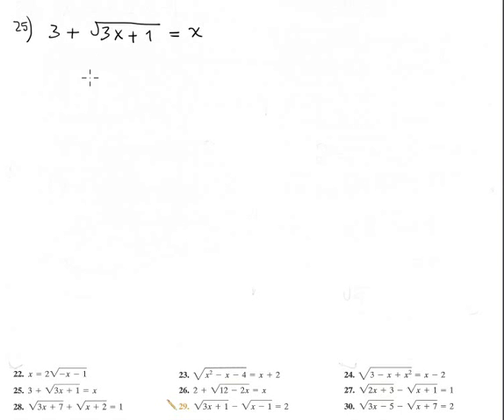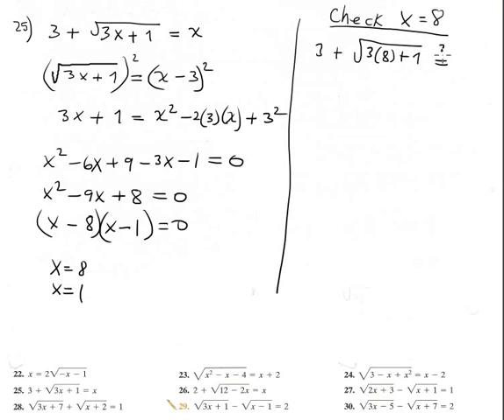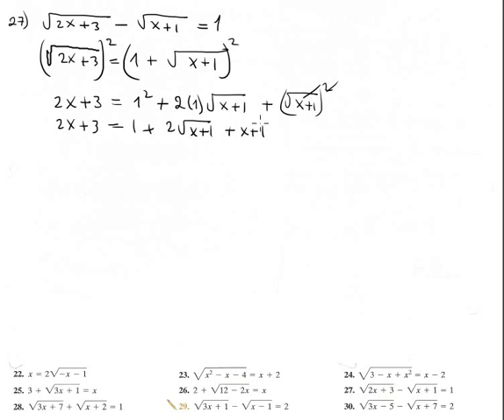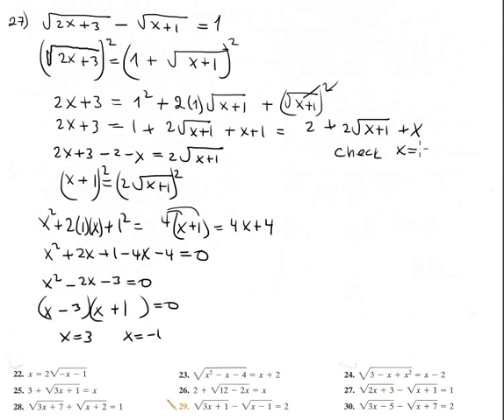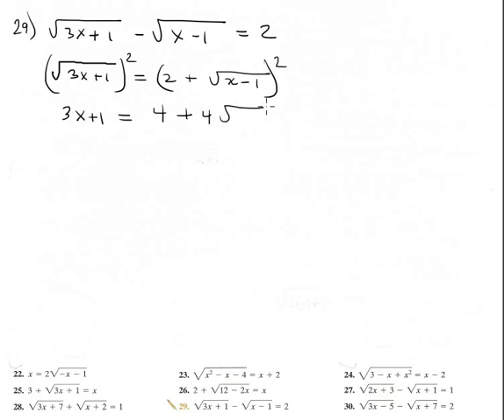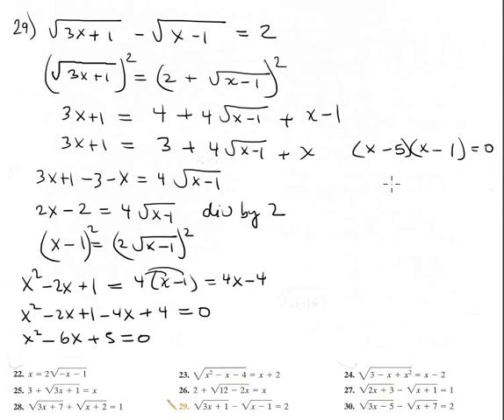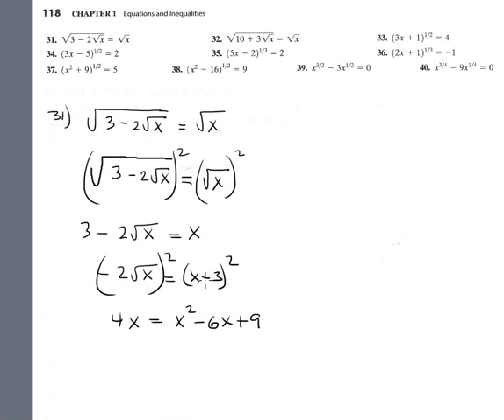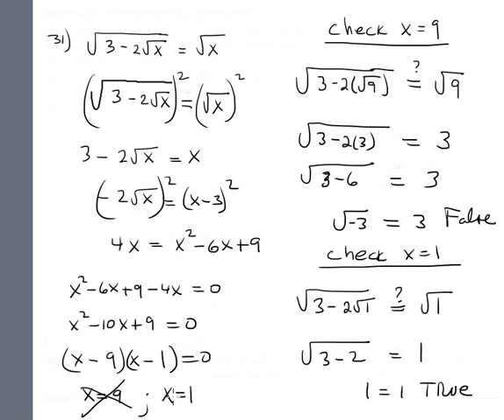RADICAL EQUATIONS-HW for Test#1-Section 1.4-Part-B